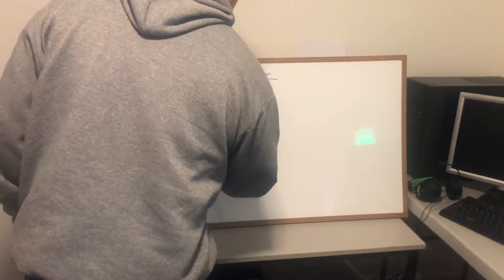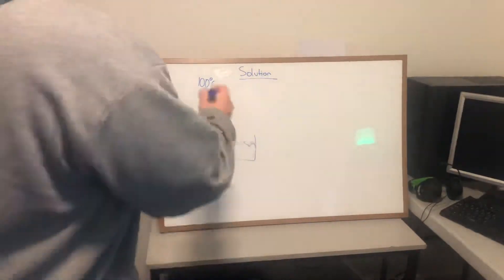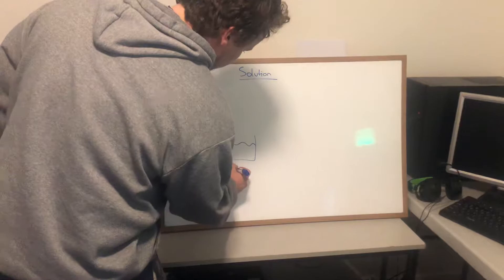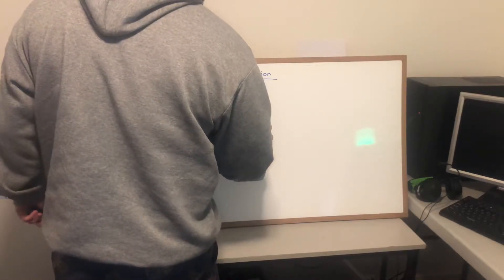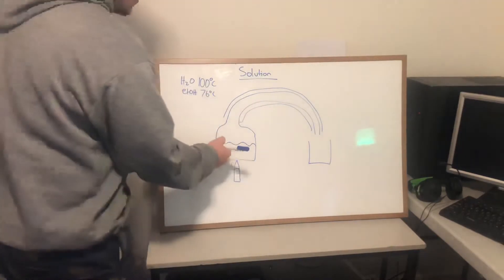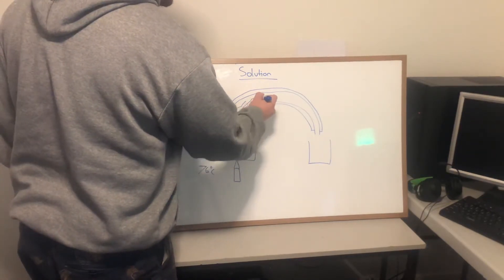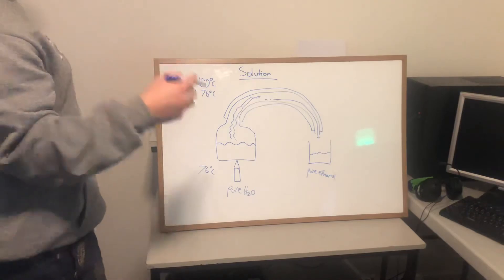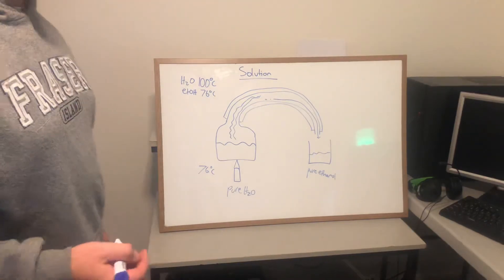Distillation week 3